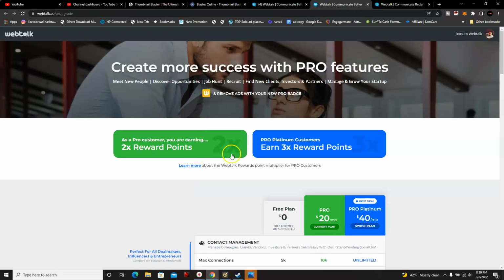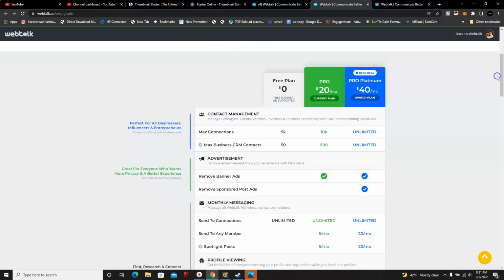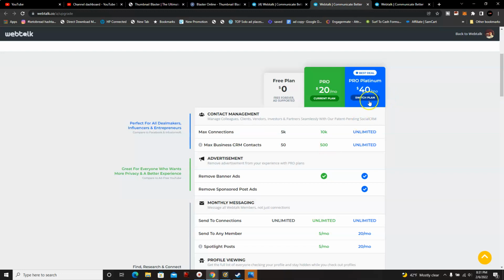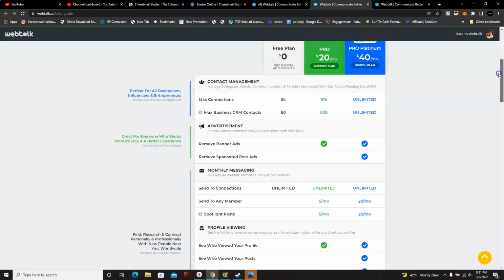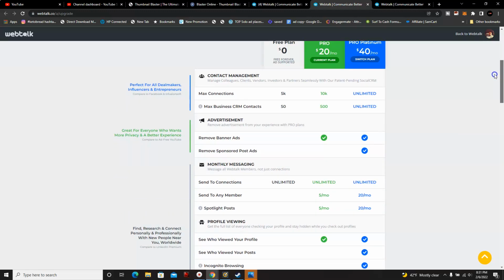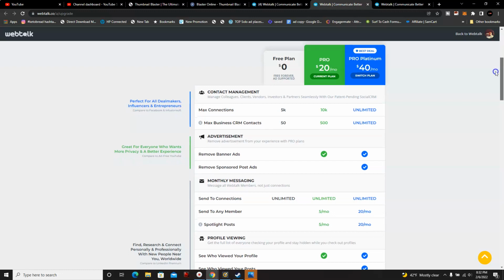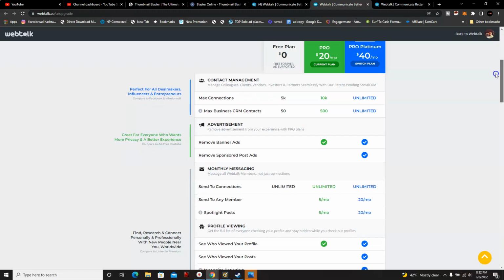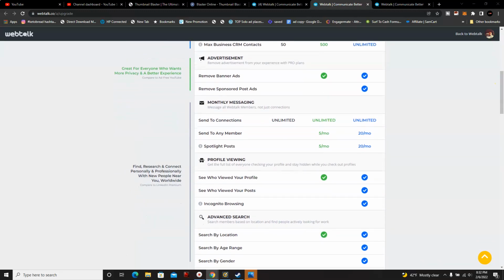Webtalk rewards update 2022 | The best ways to earn with app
You’re tired of seeing ads on social media?

Interest: webtalk is a new social media platform that pays you to post. Up to 10% of the ad revenue you help generate, personally and from referrals. 10% residual commissions on PRO upgrade referrals. 10% commissions on all other referral purchases. On all purchases made by your referrals for all products and services planned in the future. Facebook's averages $29.56 per user but you want see a dime of it!
 webtalk is an innovative way to make money online while connecting with people around the world through your posts and content, without having to worry about annoying ads or algorithms that limit what can be shared or seen! It’s time for something different

The best ways to earn with app
Webtalk review
how to make money from an app
the best ways to make money with your phone
legit ways to make money with an app
how to make money from an app 2022
webatlk rewards program
webtalk review 2022
legit ways to earn money online 2022
webtalk
the best ways to earn online 2022
legit ways to earn money with an app